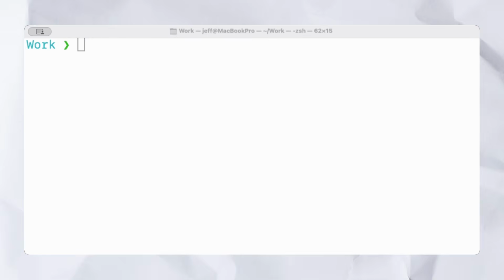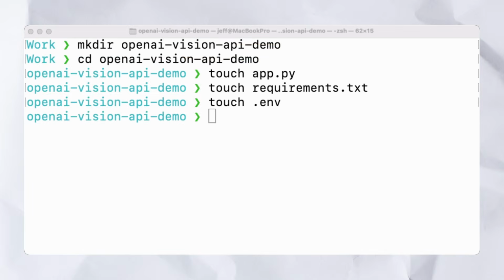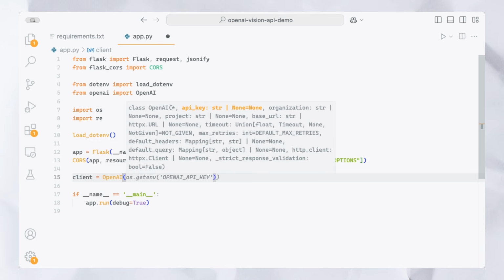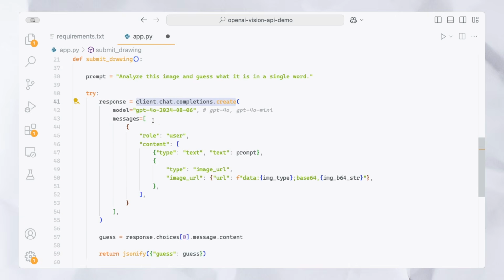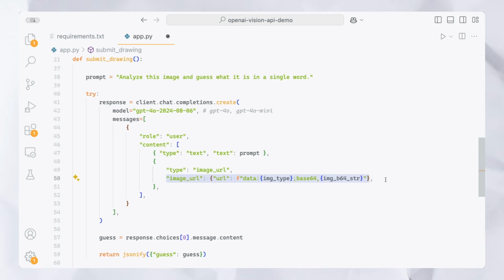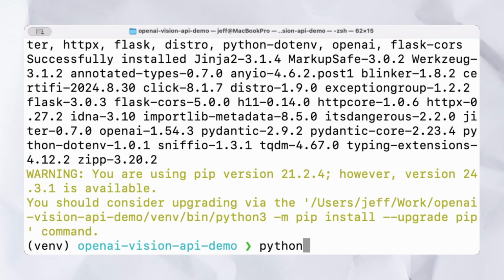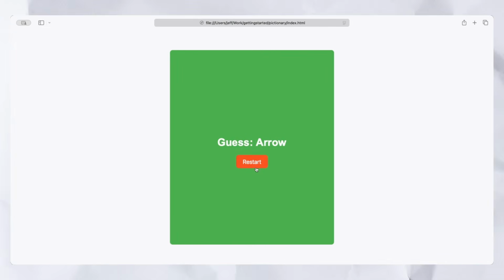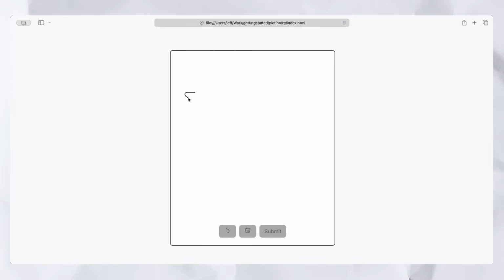I Put GPT-4o’s Vision to the Test—Can It See Like a Human?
Do you want to add AI Vision capabilities like image identification to your app?

We'll build a fun Pictionary style game which integrates OpenAI's Vision API. I'll show you how to make GPT-4o (or GPT-4o-mini) analyze and guess what you're drawing. Super simple setup, as easy as it can get, and perfect if you want to try out AI vision capabilities.

- We'll use a simple UI to draw anything on a canvas element
- Send the drawing as base64 to GPT for AI Analysis
- Display the result from the model

Let's build this thing!

The Getting Started with AI Blog